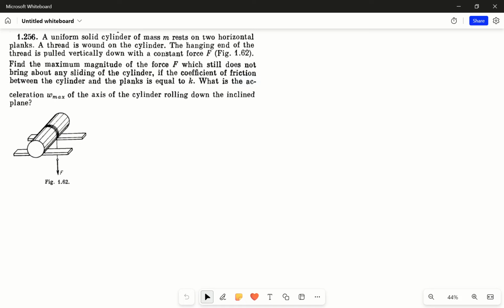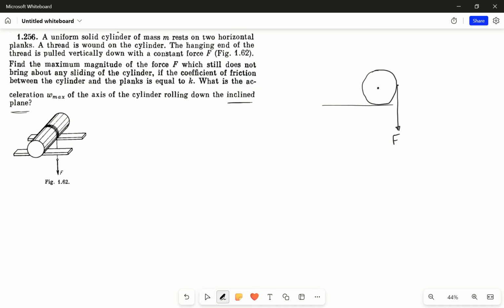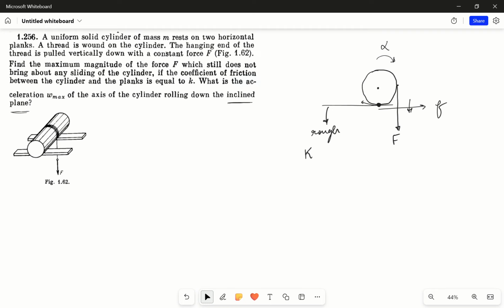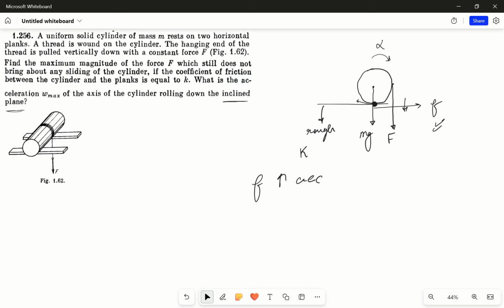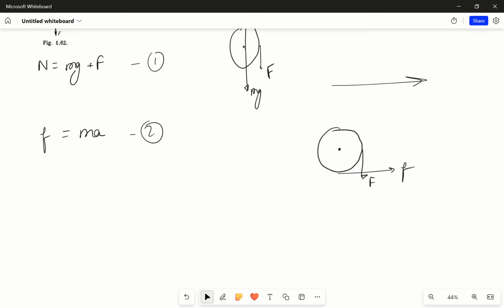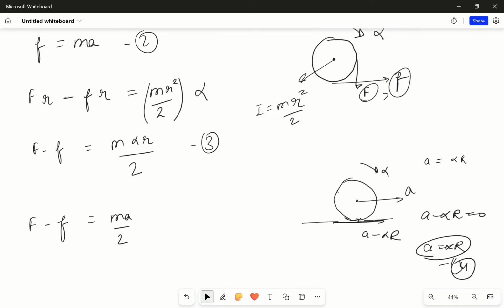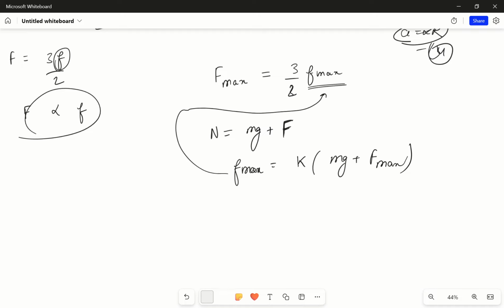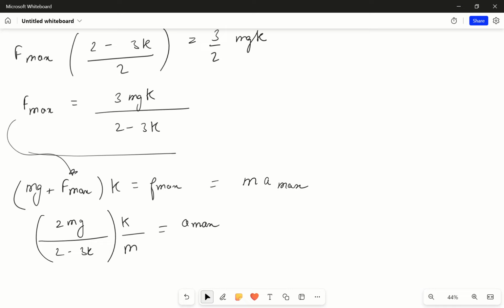Unlock JEE Success with Rigid Body Dynamics |Question 5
JEE ie irodov important problem solutions. I have explained an important problem from IE Irodov book (Rigid Body Dynamics).
This will be helpful for students aspiring for JEE Advanced, JEE Mains, NSEP.
irodovquestions Question1.256
You can join my telegram channel for any doubts.